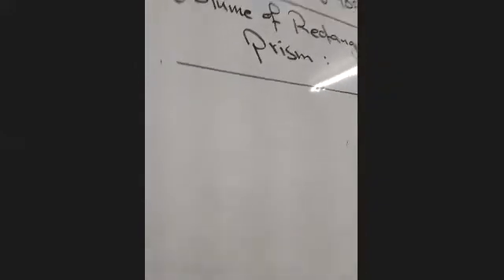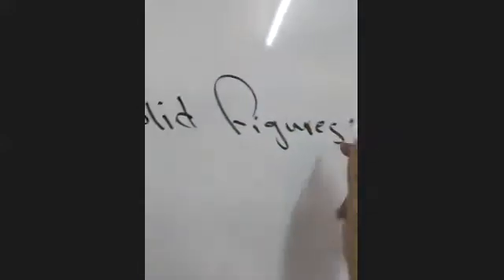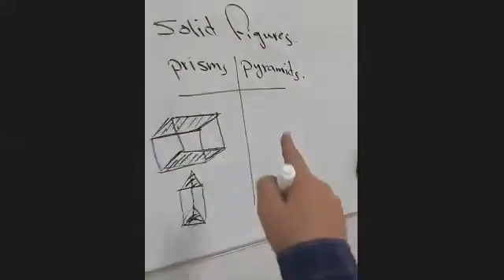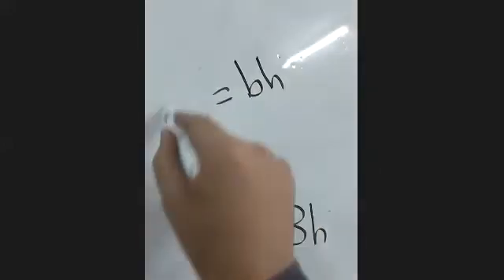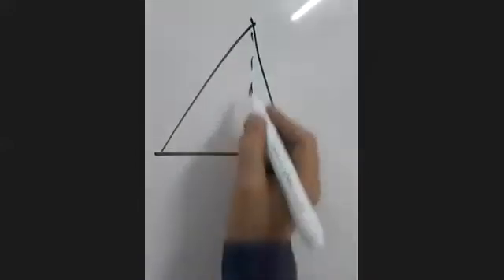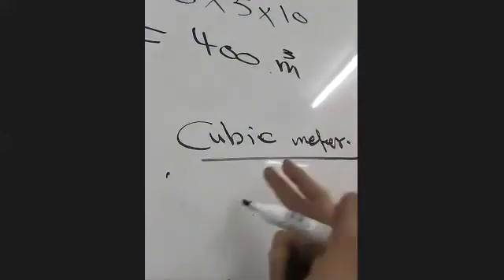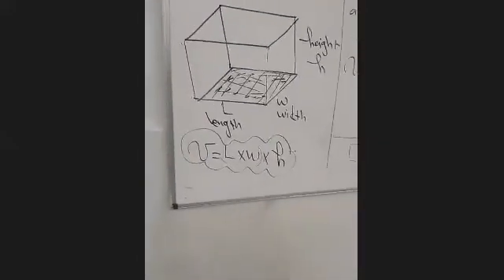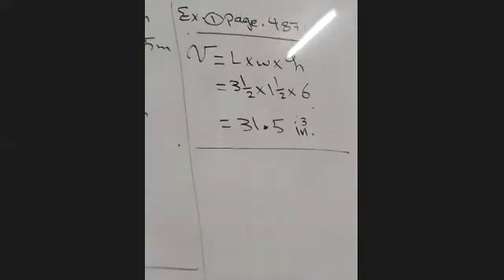volume of rectangular prisms e